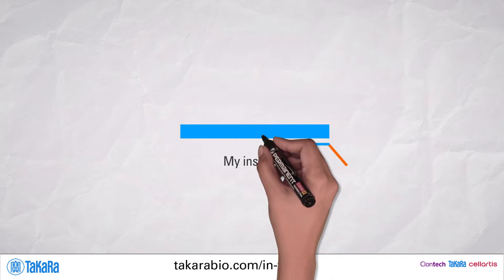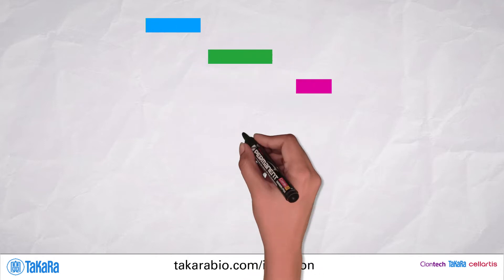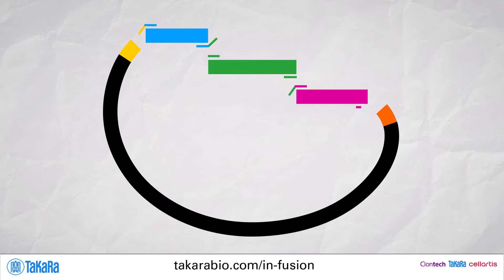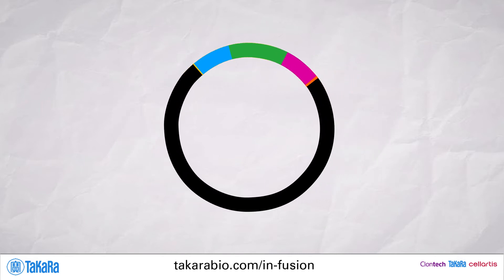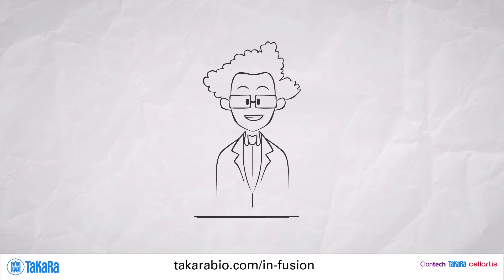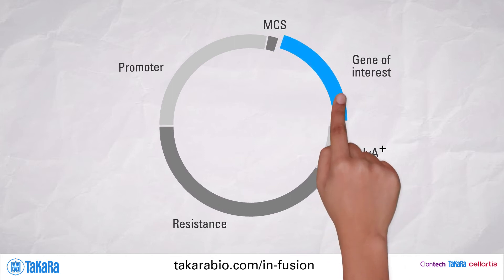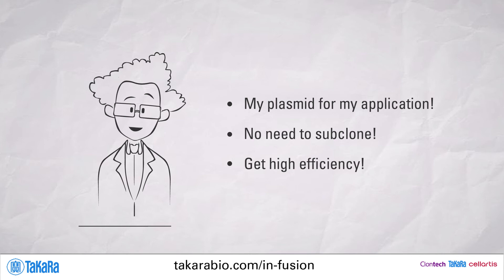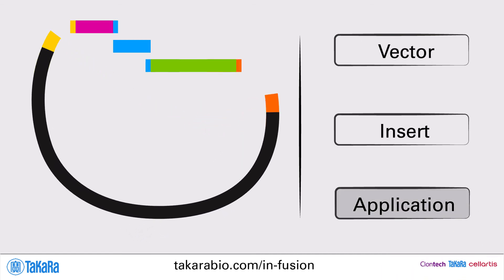Applications using In-Fusion® Cloning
In-Fusion Cloning is beautifully versatile—learn about the different ways you can put it to work.